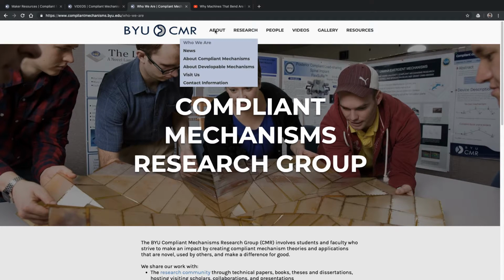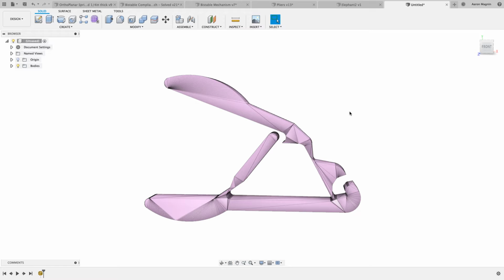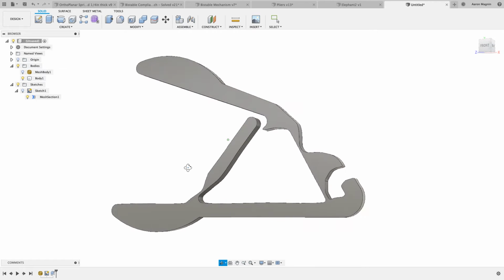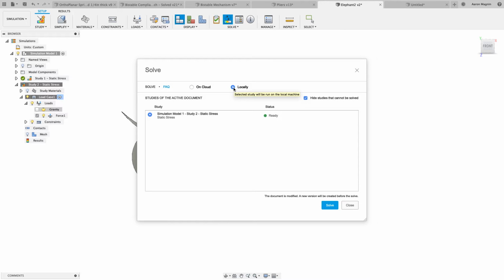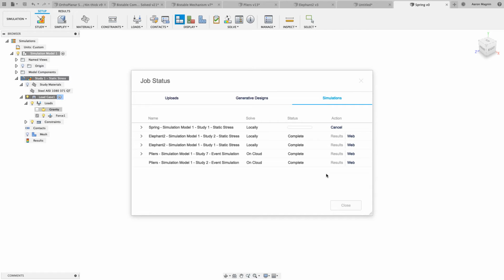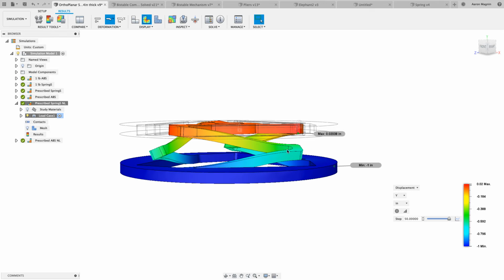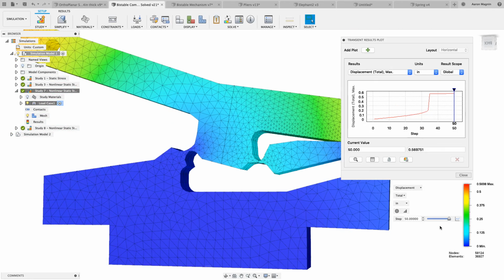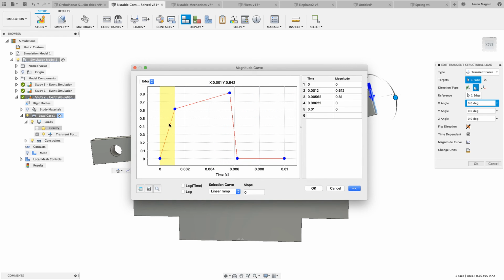360 LIVE: Simulation Verification of Compliant Mechanisms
*** skip the preamble 3:03 ***

In it, they demonstrated some very powerful designs, with some interesting claims. See how we used the Simulation Workspace to test these devices with Nonlinear, Event, and Static Simulations.

Many thanks to BYU for sharing these models and the fine research in regards to this subject.